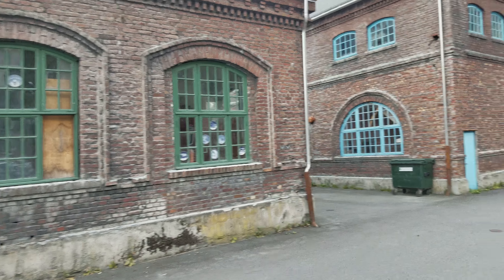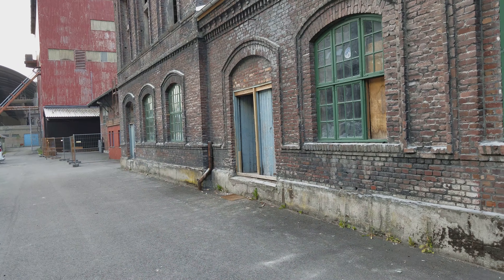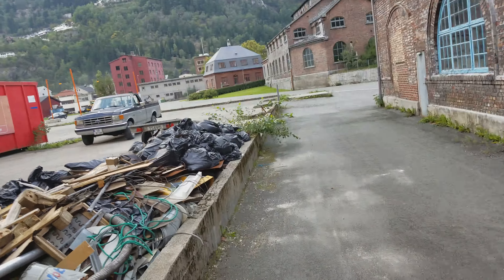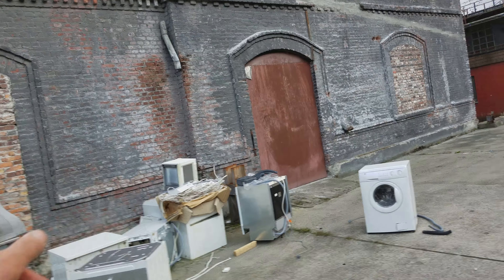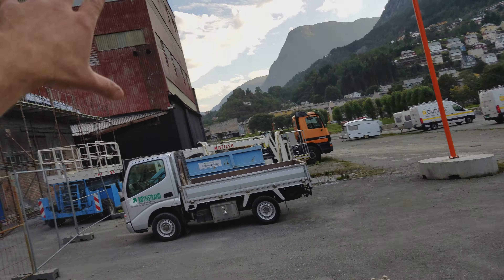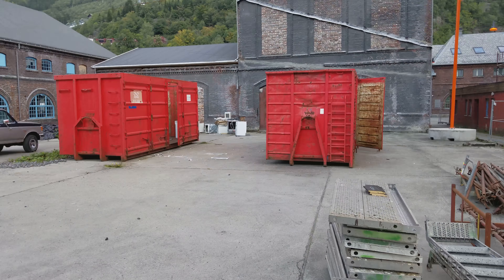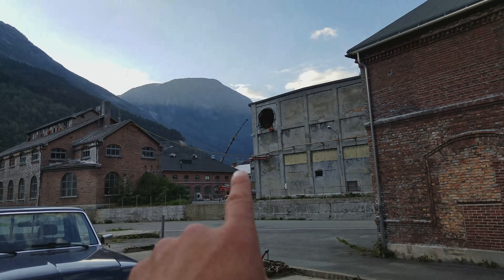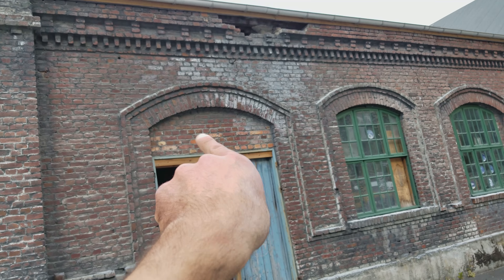Future foot traffic for Spørck Tileart in Odda